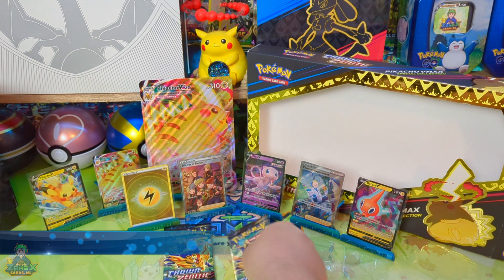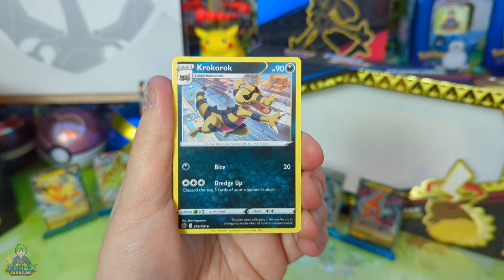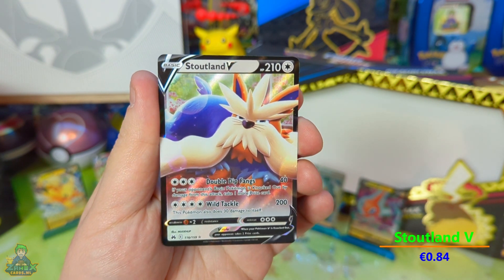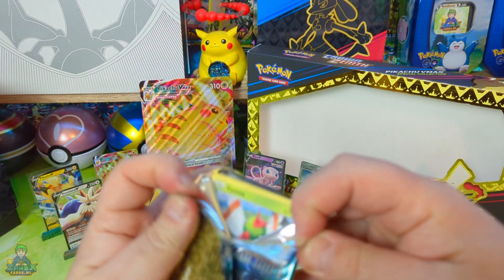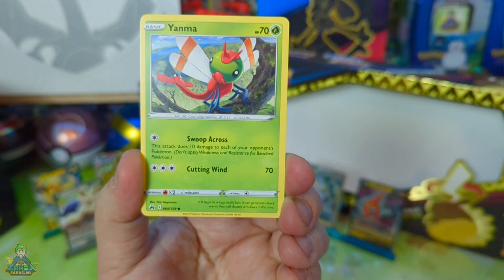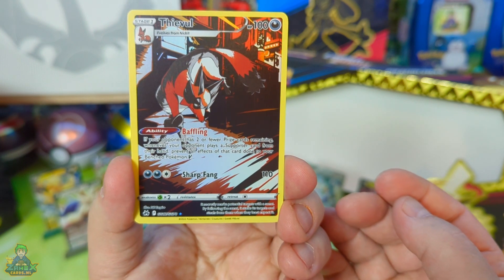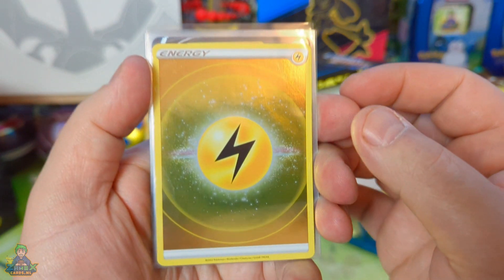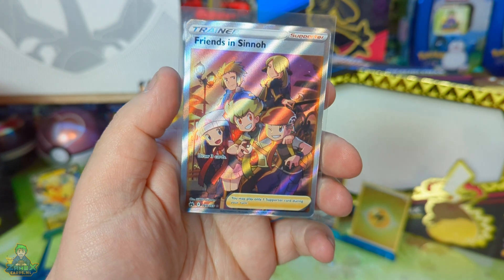Pikachu Vmax Special collection box 03